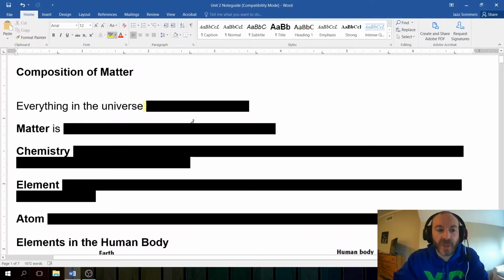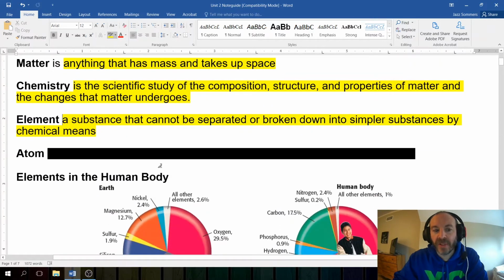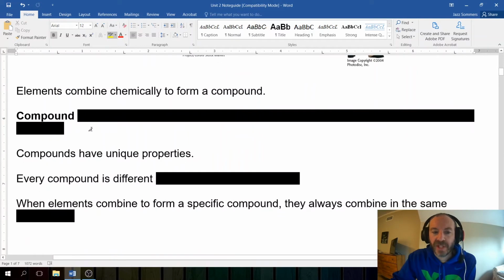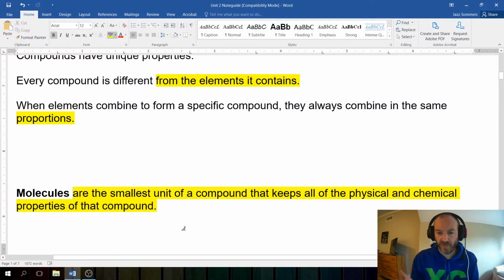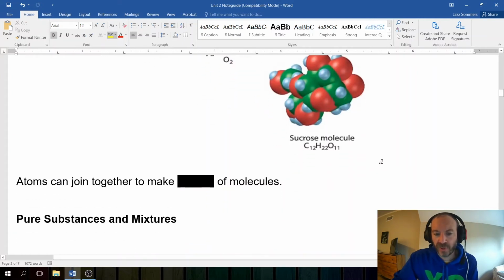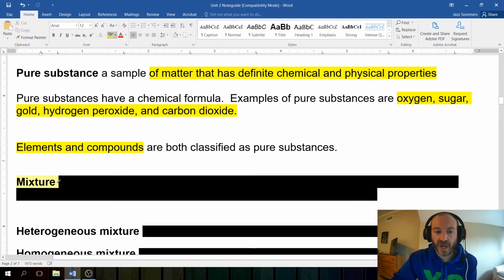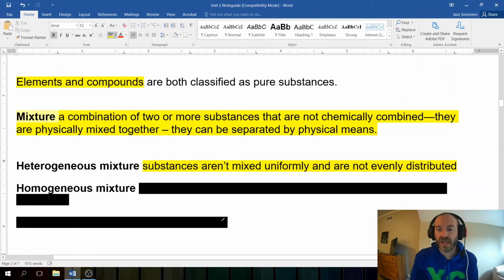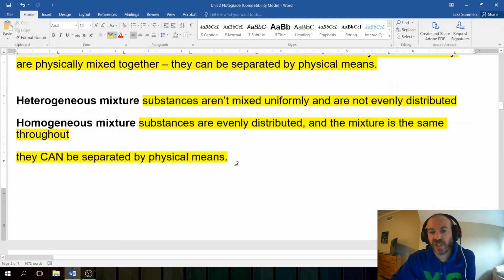Matter Classification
Introduction lecture on matter and it's classification.